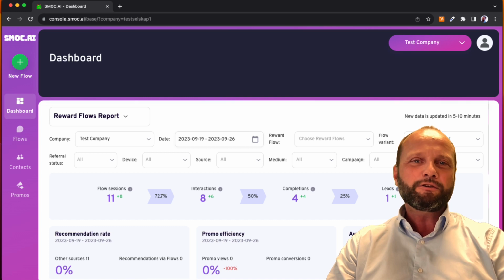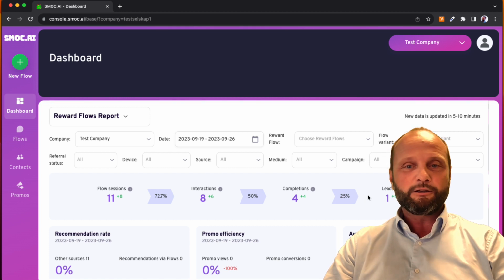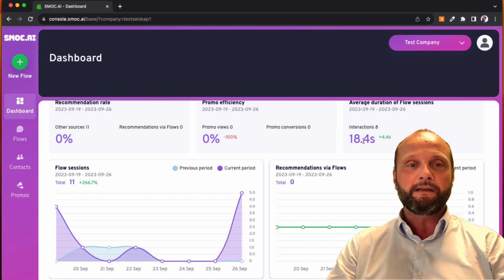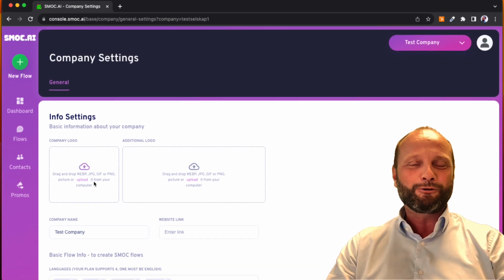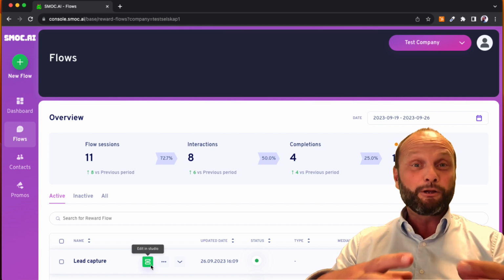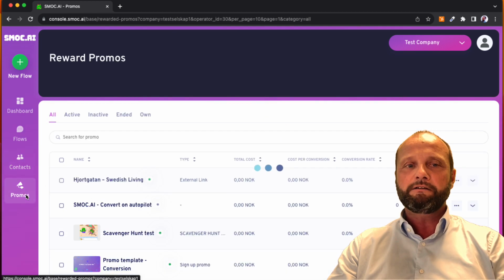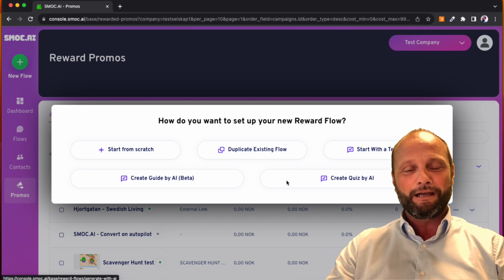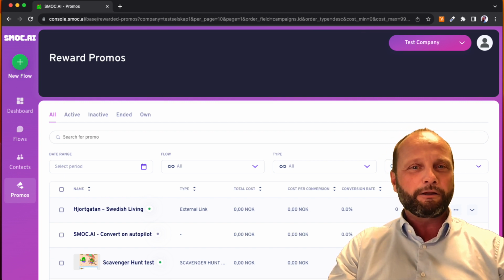Video Tutorial 1: Can you give me an overview of the SMOC Console?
In this video we walk around the SMOC console and give and intro to all the elements of the console system.